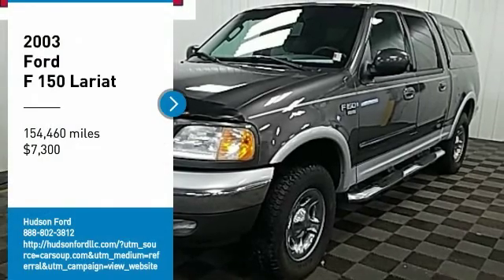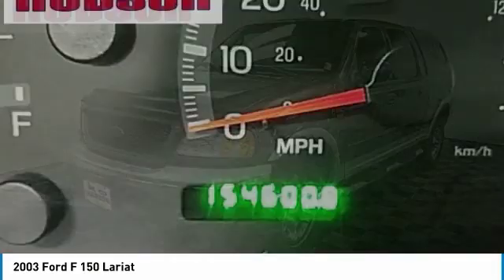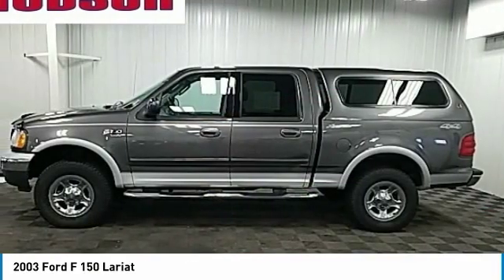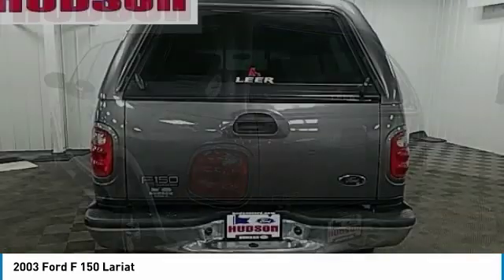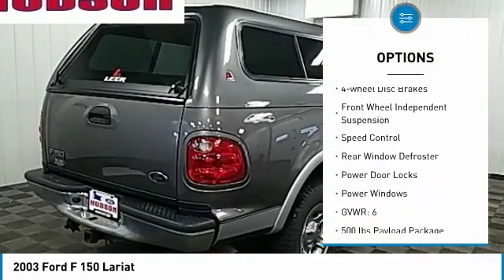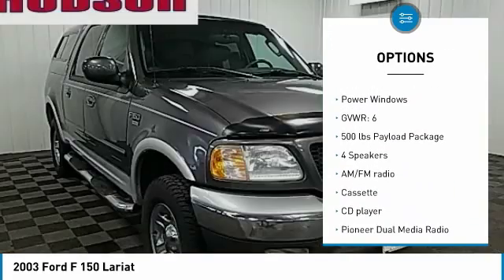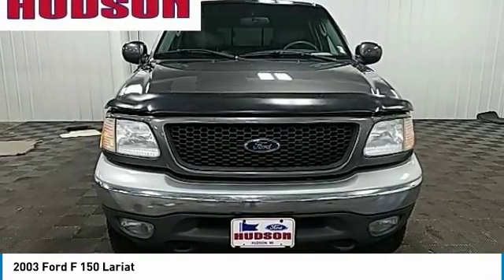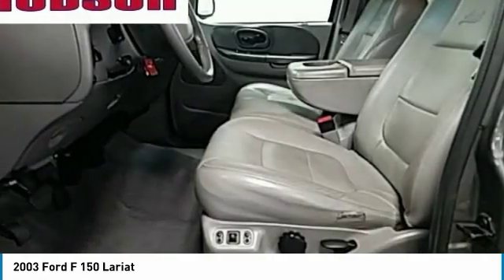2003 Ford F 150 Hudson WI 9T995A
2003 Ford F 150 Lariat

Hudson Ford
2020 Crest View Drive

#1 VOLUME FORD DEALER IN WISCONSIN! Gray 4D Crew Cab, 5.4L V8 EFI, 4WD, Gray, Dark Graphite Leather. Odometer is 9847 miles below market average! Priced below KBB Fair Purchase Price!brbrGoogle Rating 4.6 Dealer Rater Top Award Winner! Here are our promises: *Every Vehicle Fully Inspected with Service Records *Free Auto Check Report * Our Best Price Upfront - Pure and Simple! * Transparent Buying Process!br* You Can't Buy The Wrong Car - * All Used Vehicles Inspected and Ready for Sale!br* No Hassle Sell or Trade Any Carbr.brbr2003 Ford F-150 Lariat 4D Crew Cab 4WD 4-Speed Automatic with Overdrive 5.4L V8 EFI